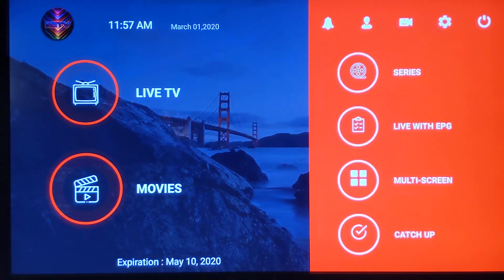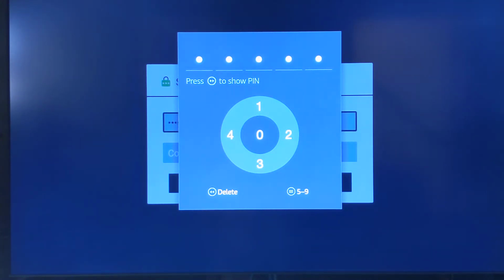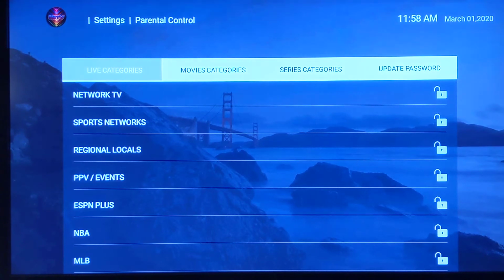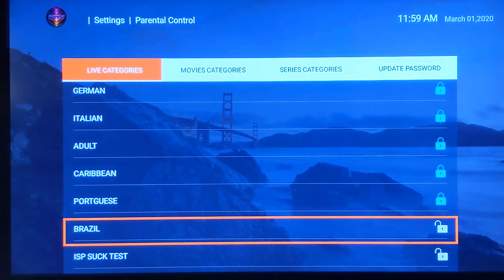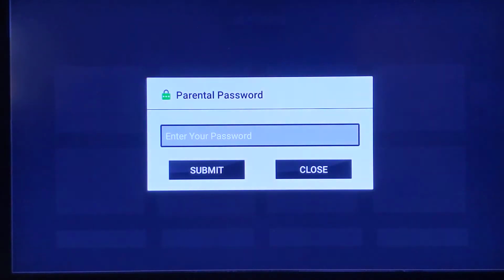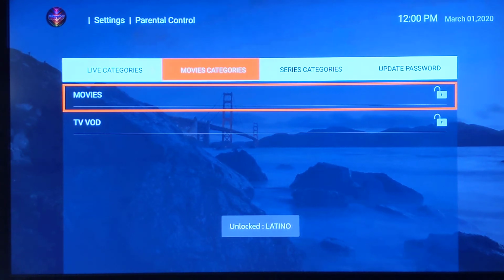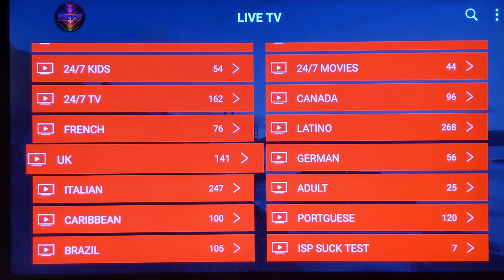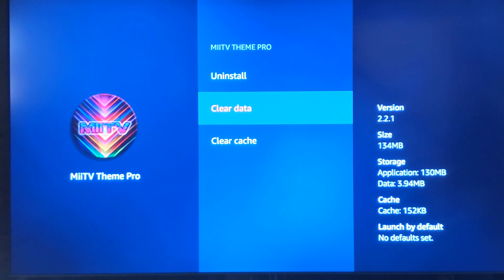Setup and Use Parental Controls